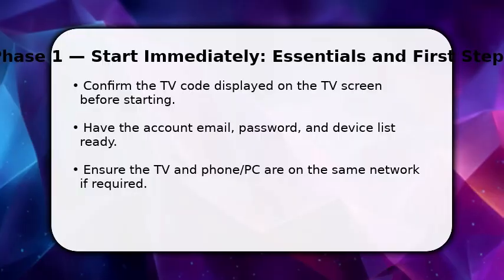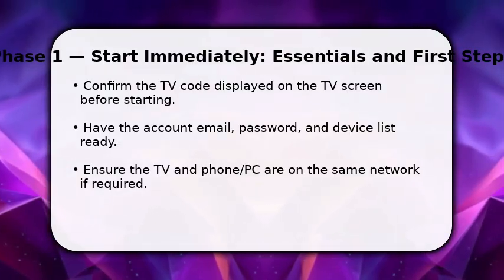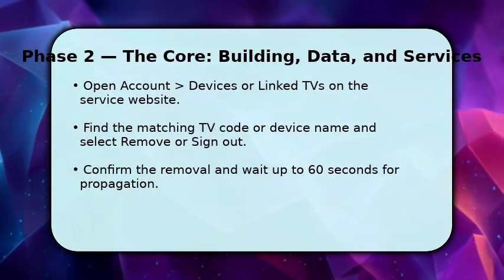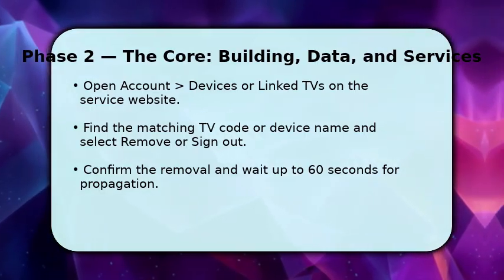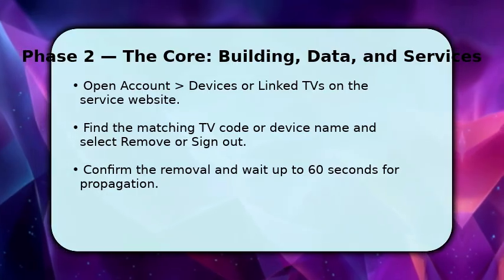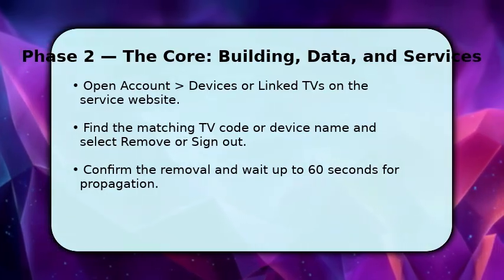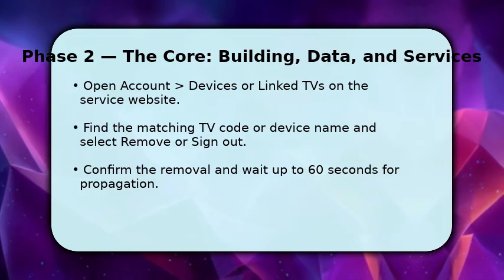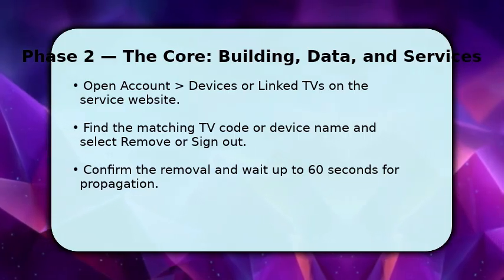How to Remove Link with Tv Code - Full Guide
How to Remove Link with Tv Code - Full Guide | 🔒 Surfshark VPN Deal — Stay private and secure. $1.99/mo + 3 Months Free ▸

Discover the step-bythy process of removing links associated with TV codes in this comprehensive guide. Learn how to troubleshoot common issues and restore your device's functionality.

how to remove link, TV code removal, troubleshooting steps, device restoration, link reset process